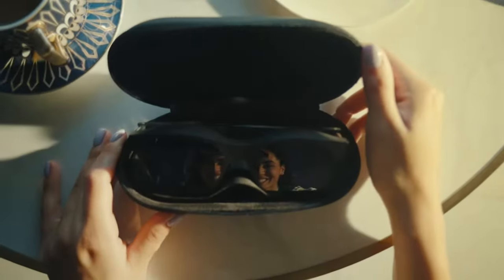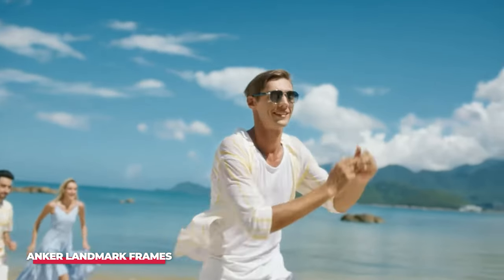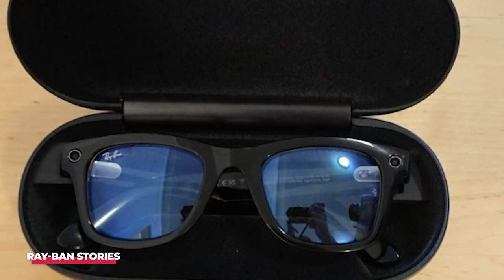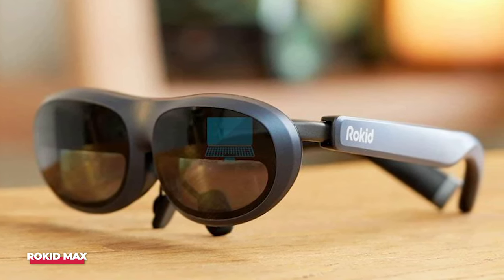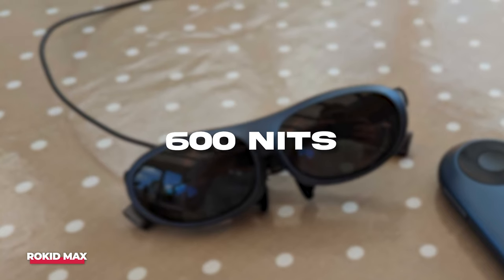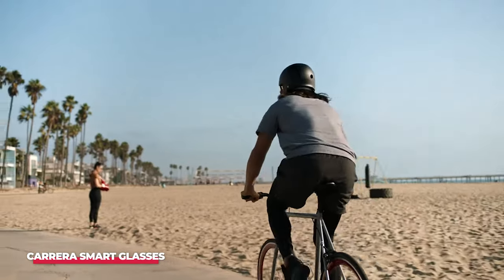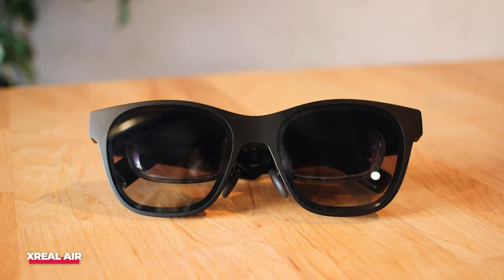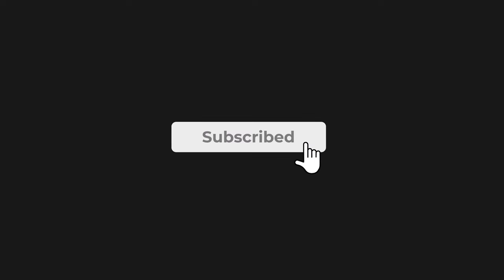TOP 5 Best AR Glasses (2024)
Here are the top 5 best AR glasses in 2024! We’ve made this list for you so you can choose the right one.

➤ Here is the list:
Best Budget
Soundcore by Anker Landmark Frames ➤

Best For Taking Pictures and Video
Ray-Ban Stories ➤

Best Performance
Rokid Max ➤

Best Premium
Carrera Smart Glasses ➤

Best Overall
Xreal Air ➤